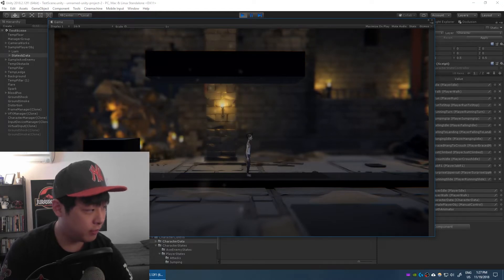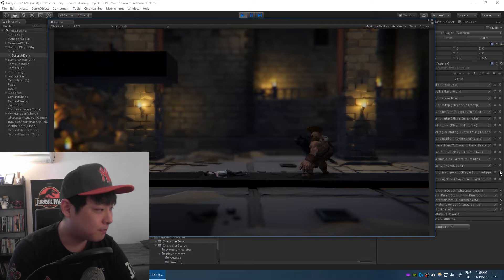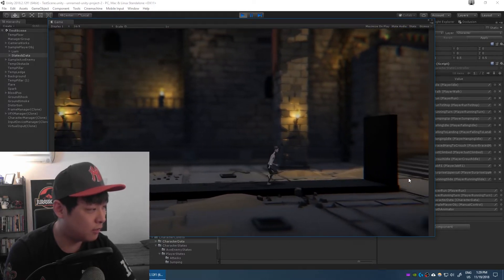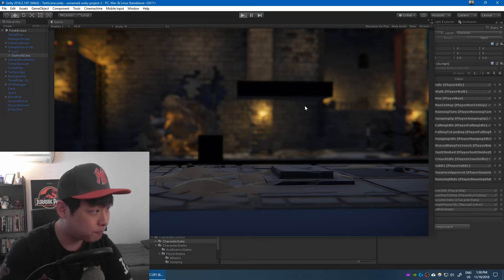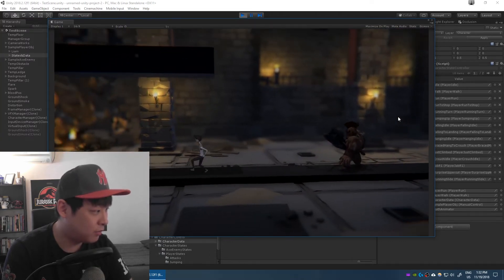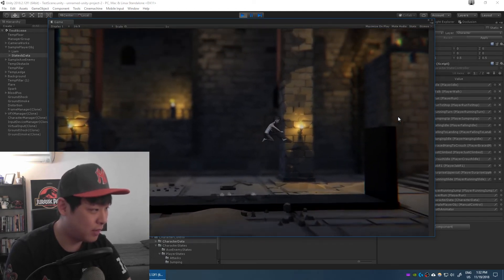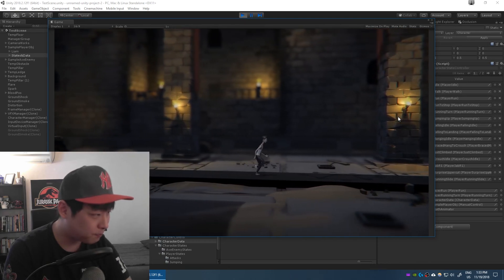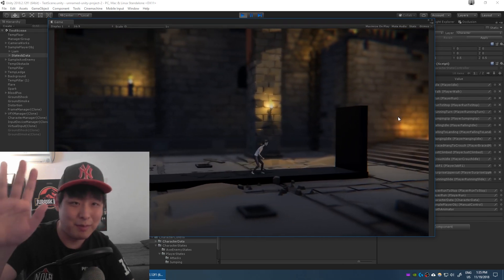#7 Sliding and Running Jumps | Unity Devlog